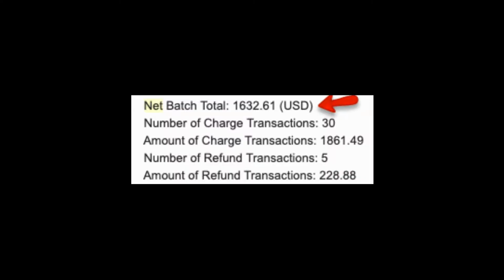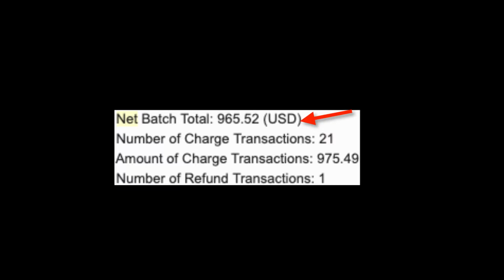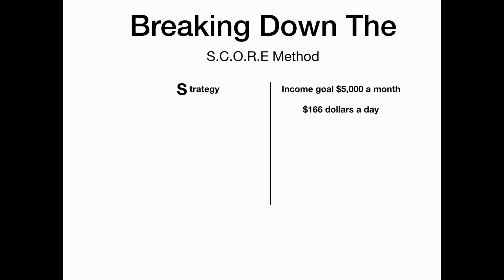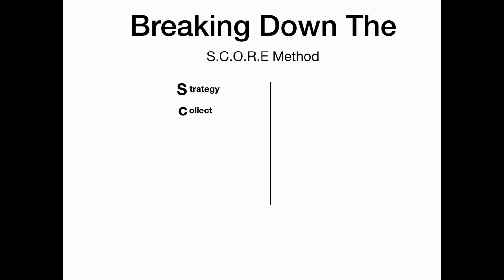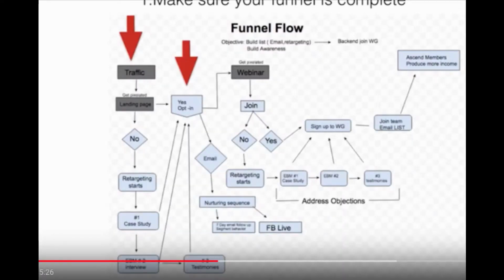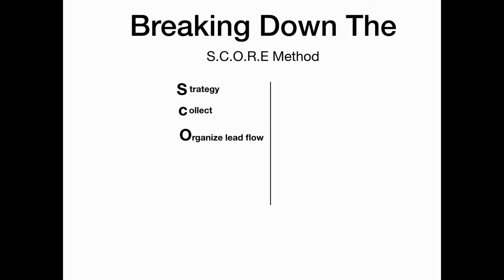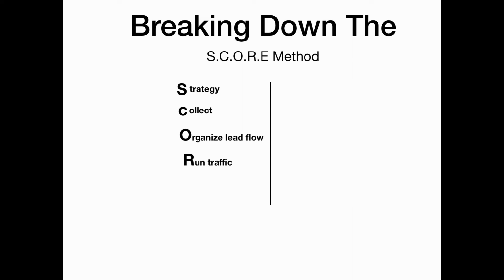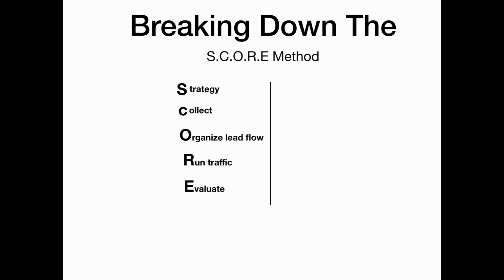99.9% of business owners have social media all wrong